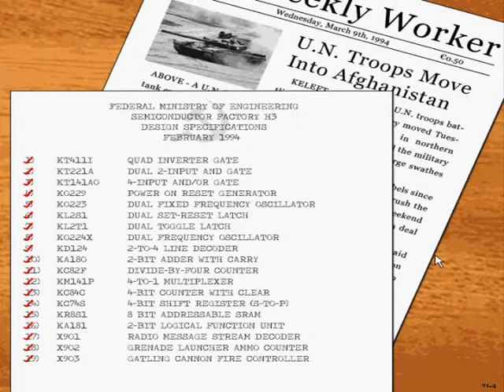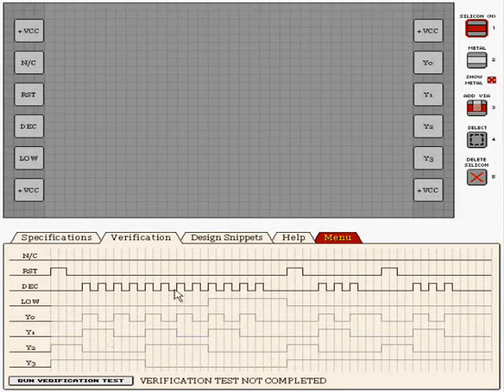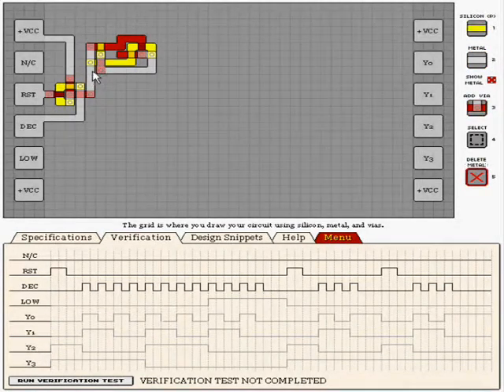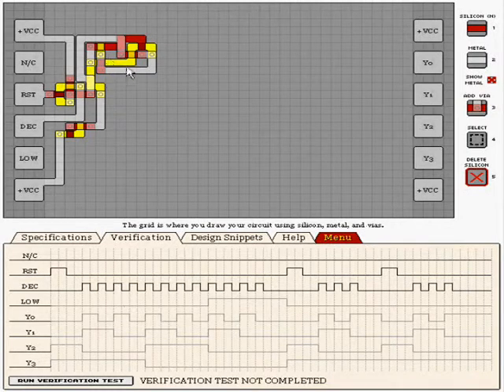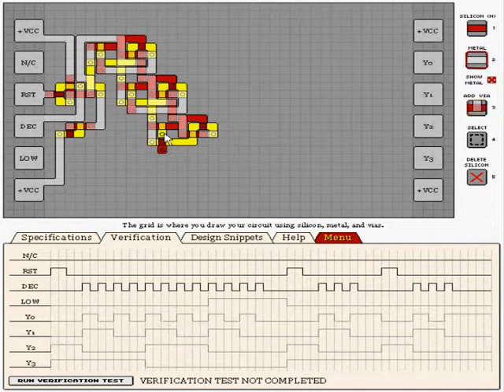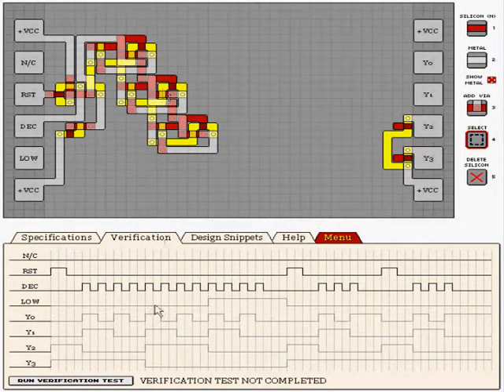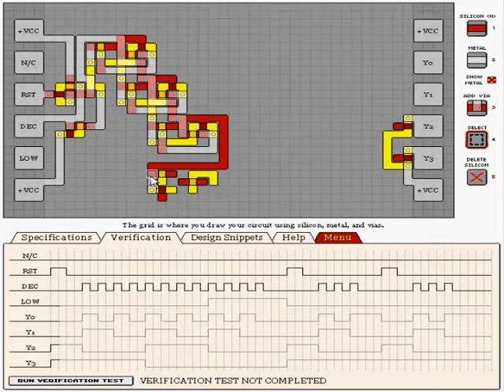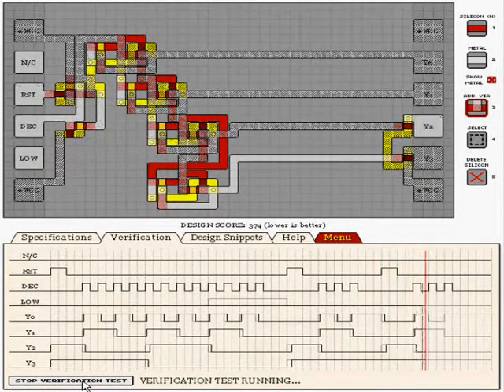KOHCTPYKTOP: Engineer of the People LP: Ep. 13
Episode 13 of Vincent playing KOHCTPYKTOP: Engineer of the People on Kongregate.

Levels completed:
Grenade Launcher Ammo Counter